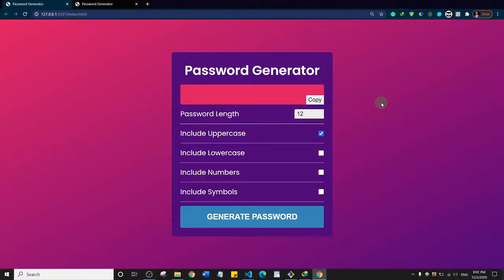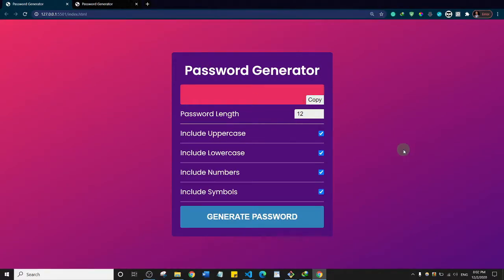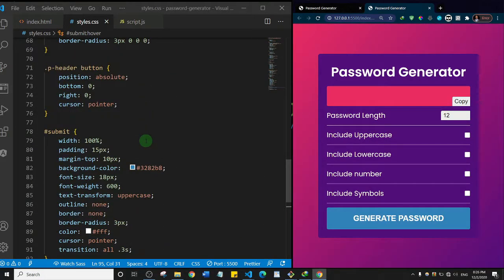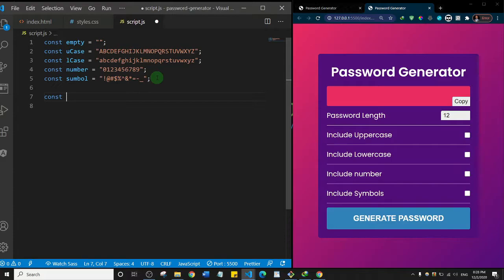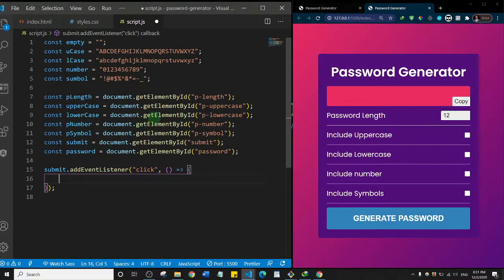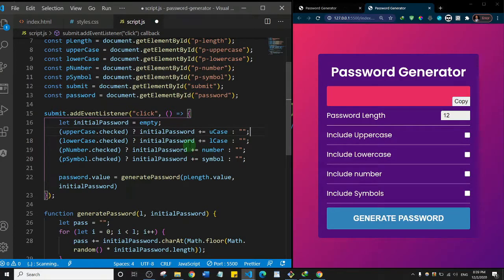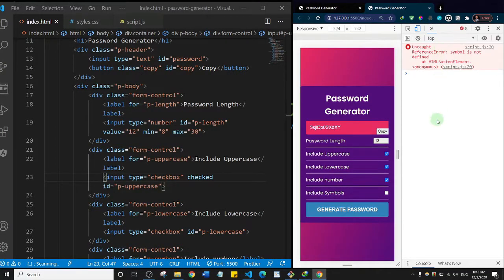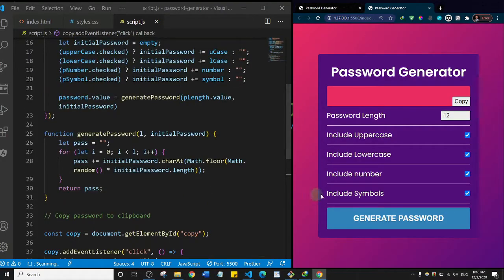Create A Password Generator With JavaScript